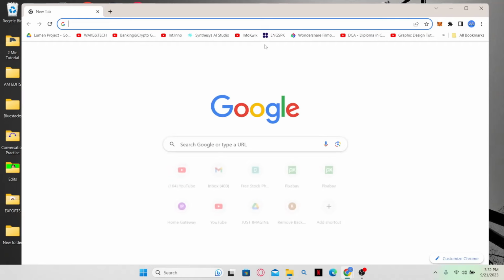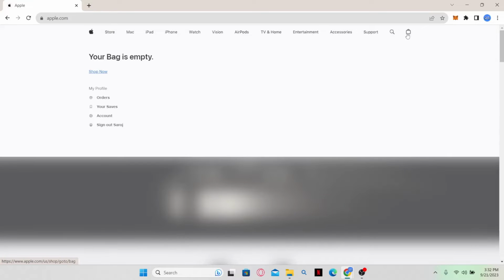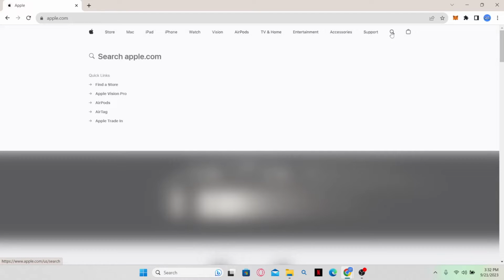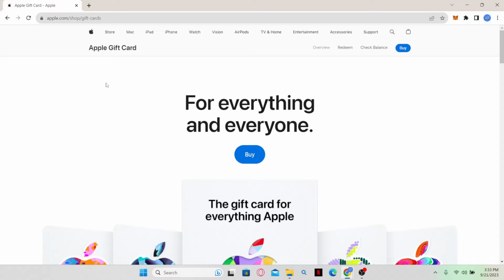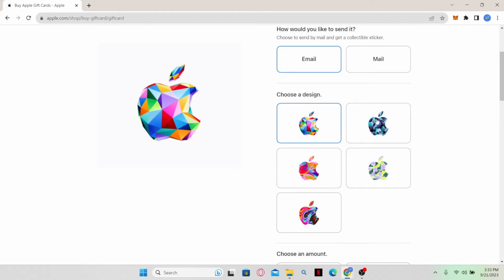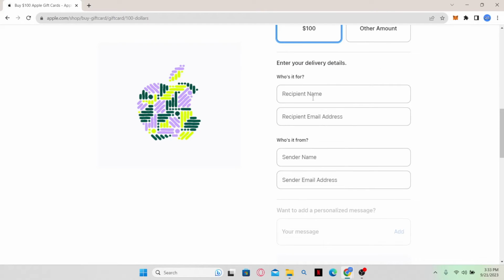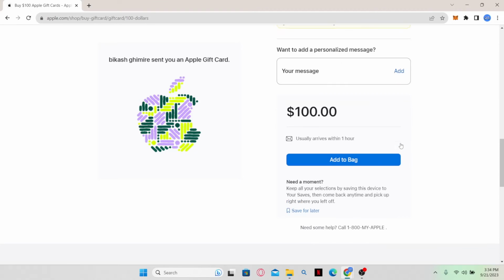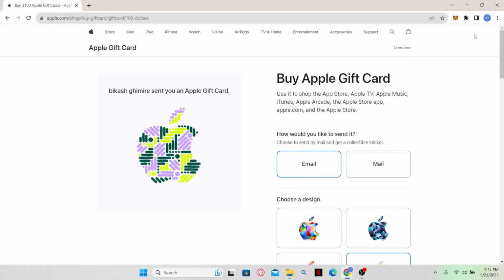How to Buy Apple Gift Card Online 2023?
Apple gift cards are a great way to give the gift of Apple products and services to your friends and family. You can buy Apple gift cards in a variety of denominations, and they can be used to purchase anything from the App Store, iTunes, and Apple Books to Macs, iPhones, and iPads.

In this video, I'll show you how to buy an Apple gift card in a few simple steps.